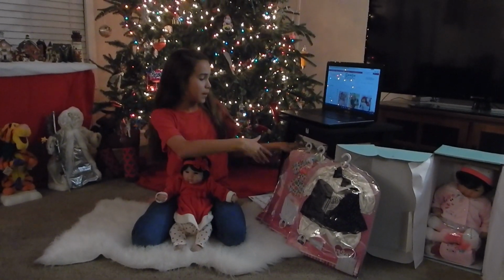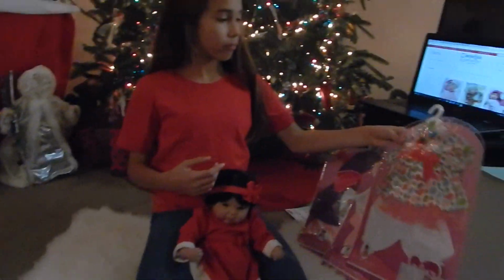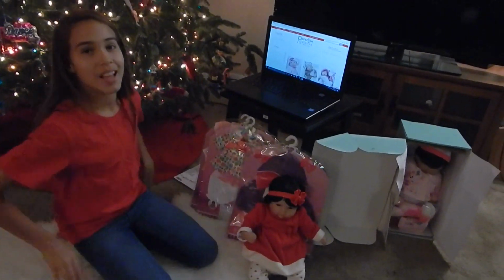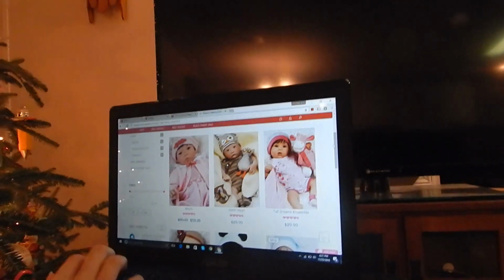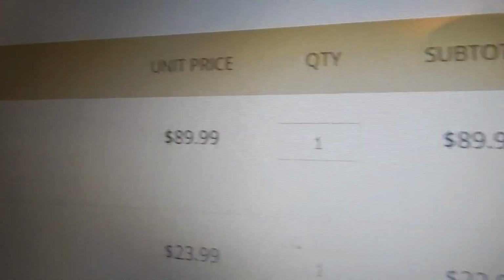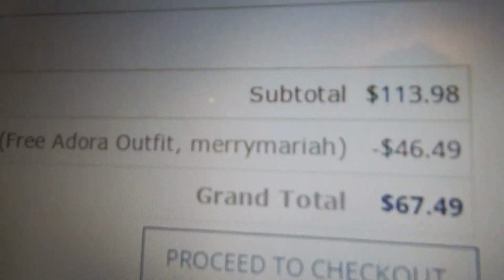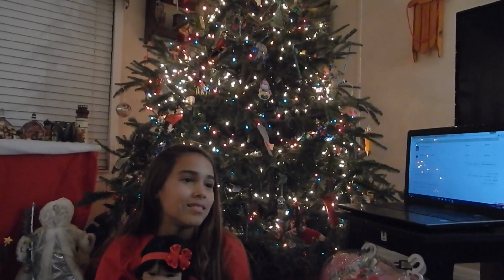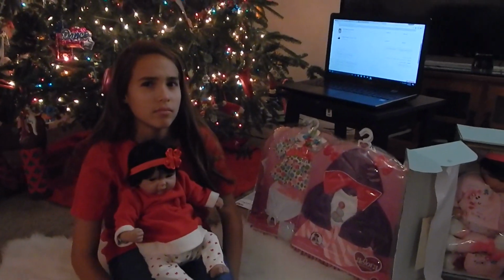Until 12/31/16 Use My 25% Off Coupon Code AND Get A Free Doll Outfit From Paradise Galleries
Lily (Tall Dreams Ensemble from Paradise Galleries) is such a special baby to me because she was the first reborn baby I ever had and I got her for Christmas  3 years ago!

To celebrate Lily, you guys can use my 25% off coupon code MERRYMARIAH for any regularly-priced reborn baby doll thru the Paradise Galleries website plus choose from one of 4 baby doll outfits for free!! The website is The coupon code is good now until Dec. 31st!!!

This video will show you the process of how to do it! This is an unbelievably GREAT savings!!! Don't forget to use my MERRYMARIAH code!!

Here are the 4 outfits you can choose from:

BALANCING ACT Outfit
This cute little outfit will definitely get your "seal" of approval! Balancing Act outfit is a 4-piece ensemble that features a pink and white striped skirt over white leggings, white jersey knit t-shirt with circus seal appliqué and soft velour hooded jacket with piping details! Perfectly BALANCED! Here is the link to this outfit:

GIRLY GIRL Outfit
Perfect for those special occasions, this empire waist Adora dress features poufy sleeves, contrasting ivory and black satin fabrics with an organza bow on the waist! Ivory satin pantaloons peek from beneath layers of tulle and a black and white polka dot bow headband complete this pretty outfit! Here is the link to this outfit:

SEEING SPOTS Outfit
This Adora outfit is party-ready with an eye-catching empire waist dress of bright green, pink and blue spots! It also features a peter pan collar and a satin pink bow that ties around the waist. White pantaloons and a hair accessory of colorful ribbons complete this adorable look. Here is the link to this outfit

PINK CHARMER Outfit
Adora Toddler Time Babies Outfits - Affordable price, excellent designs, and superb craftsmanship come together to provide you with a set of clothes that you'll think were made for real babies. Here is the link to this outfit

Again..you can use my 25% off coupon code MERRYMARIAH on ANY regularly priced baby doll thru PLUS choose from 4 adorable outfits to get 1 for free!!